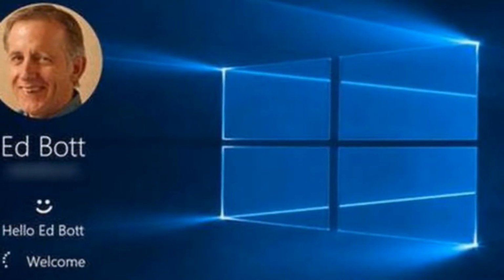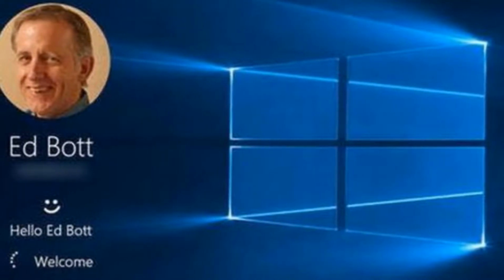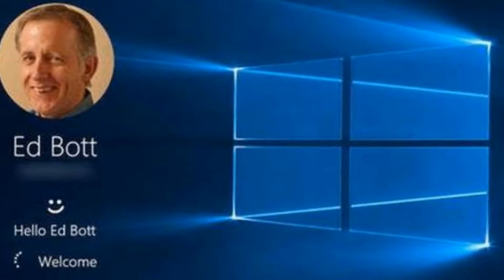Windows 10 tip Move your default data folders to a different drive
When you move a data folder to a separate drive, make sure to move existing files.

When you add a new user account, during initial setup or afterward, Windows 10 creates a user profile folder in C:\Users, with your username (or a variation) as the name of the profile folder. It then fills the new profile with default data folders.

For most Windows 10 devices, this is a perfectly acceptable configuration.